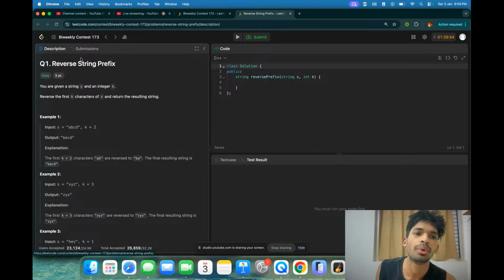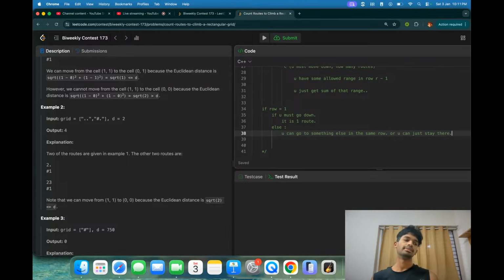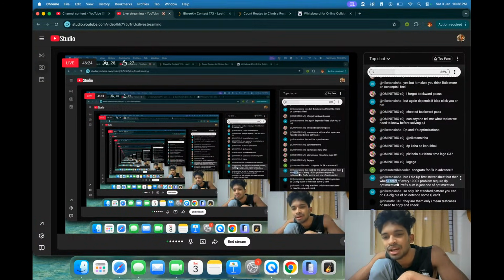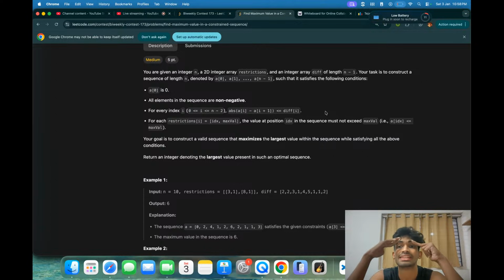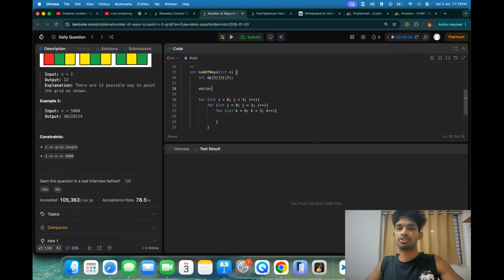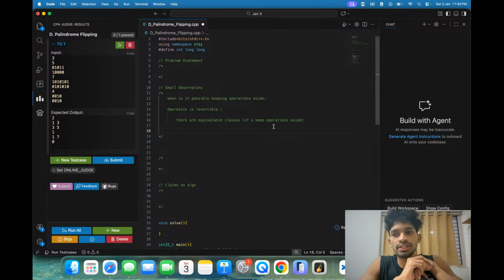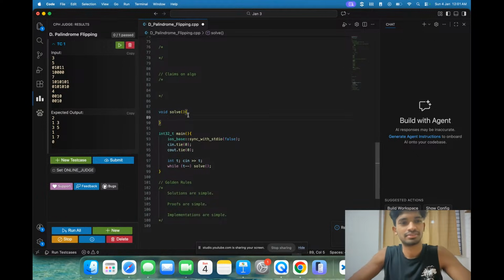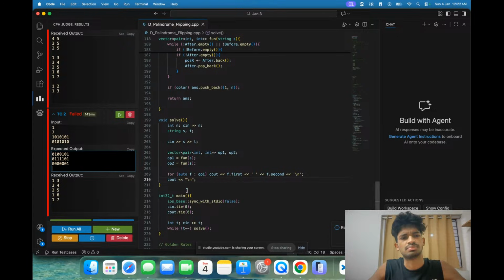LeetCode Biweekly Contest 173 | Teja - Smart | Discussion